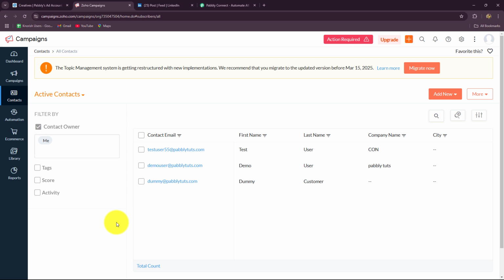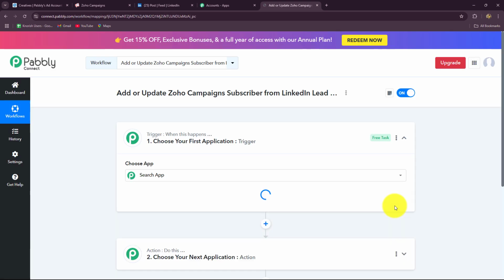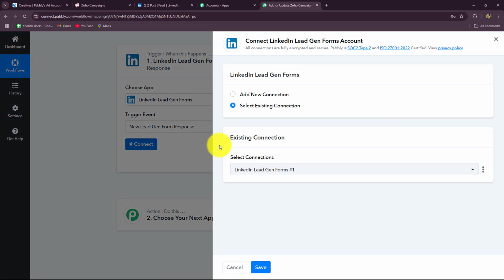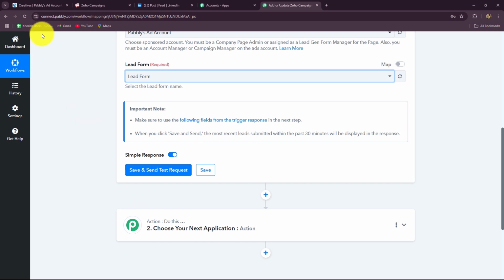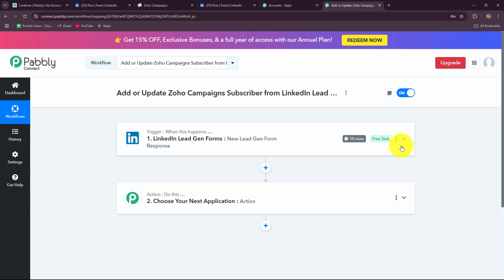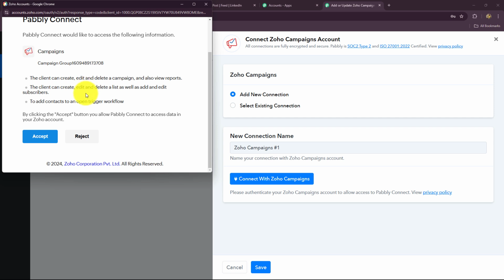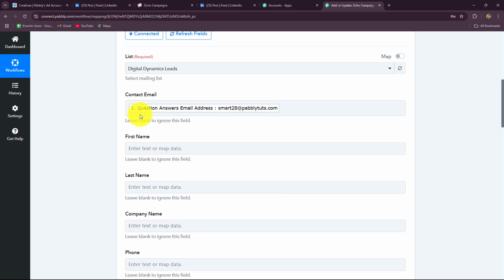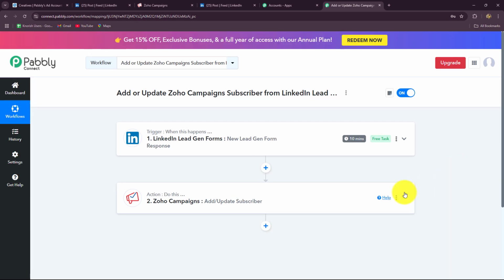How to Add or Update Zoho Campaigns Subscriber from LinkedIn Lead Gen Forms Leads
In this video tutorial, we’ll guide you on how to automatically add or update Zoho Campaigns subscribers from LinkedIn Lead Gen Forms leads using Pabbly Connect.

LinkedIn Lead Gen Forms is a powerful tool for capturing high-quality leads, while Zoho Campaigns is a robust platform for email marketing. By integrating LinkedIn Lead Gen Forms with Zoho Campaigns through Pabbly Connect, you can ensure that all new leads are instantly added or updated as subscribers in Zoho Campaigns, enabling seamless email marketing workflows.

This step-by-step guide will help you automate your lead management process, improve engagement, and save time by connecting your LinkedIn leads with your Zoho Campaigns account.

Use Case
As the owner of a digital marketing agency, I can significantly enhance my email marketing efforts by adding or updating Zoho Campaigns subscribers directly from LinkedIn Lead Gen Forms. Whenever a potential client fills out a form on LinkedIn, their information is automatically added to my Zoho Campaigns subscriber list, ensuring that I never miss a lead. This seamless integration allows me to send targeted follow-up emails and newsletters, keeping my brand top of mind. Plus, I can easily update existing subscribers with any new information, making my outreach more personalized and effective.

Benefits of Pabbly Connect:

1. Automation: Save time, money, and resources by automating tasks.

2. Integration: Connect various web services to create efficient workflows.

3. Security: Enjoy industry-standard security for your data.

4. Scalability: Easily add new applications and services to your workflow.

5. Cost-effective: Choose from plans suitable for different business sizes, with no charges for internal tasks.